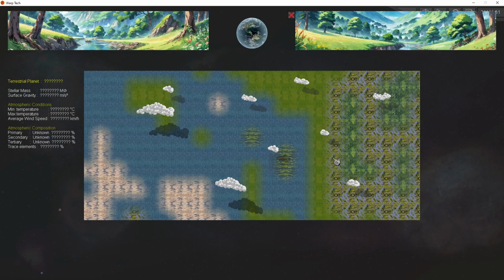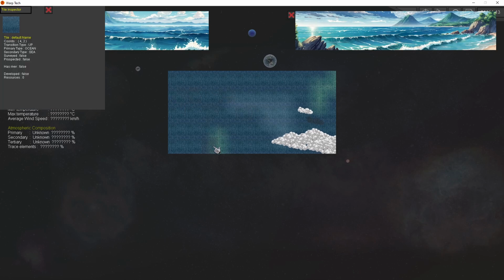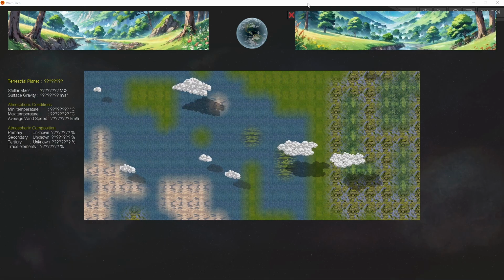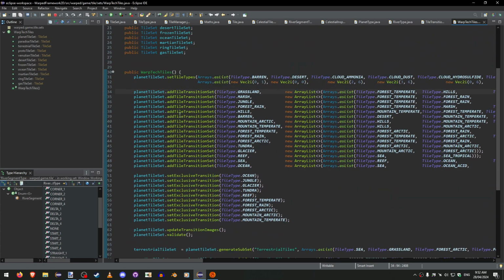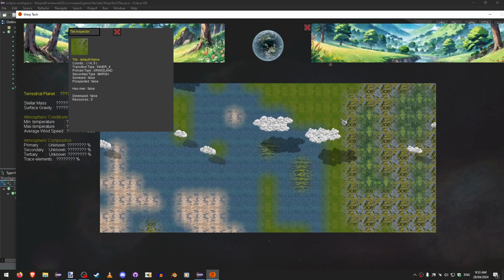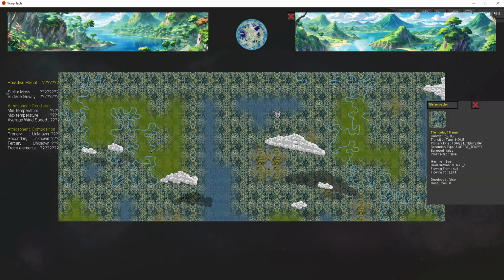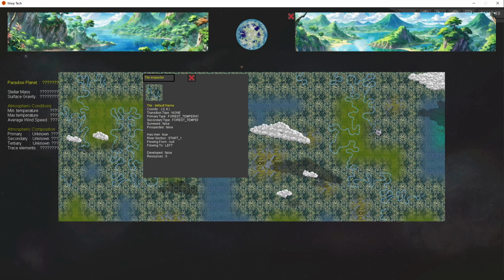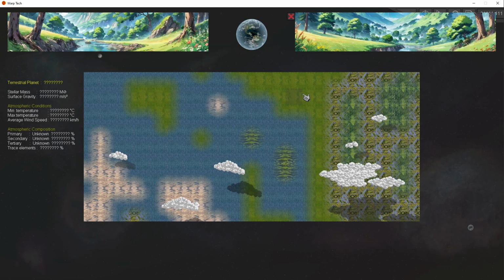WarpTech - Maps Update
Hey everyone, I've basically finished the surface maps, including tile, river and cloud generation. This update paves the way for the next updates to come which includes, surface exploration, surface development and base building.